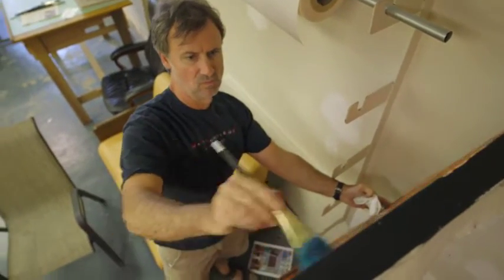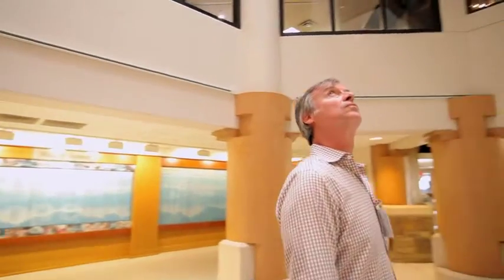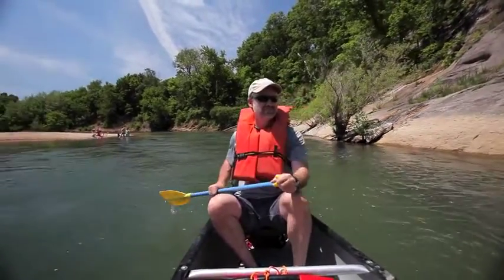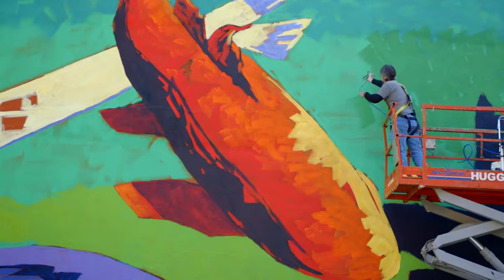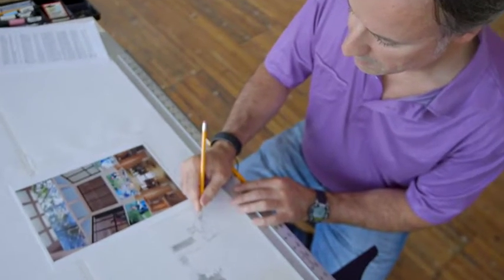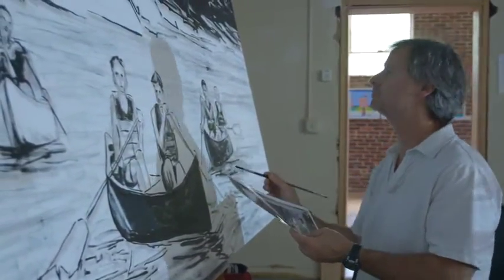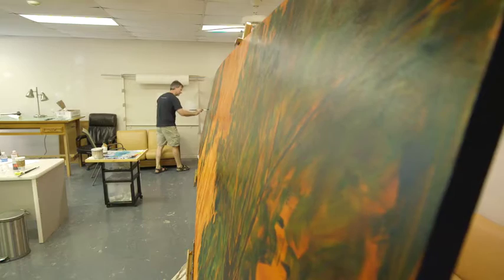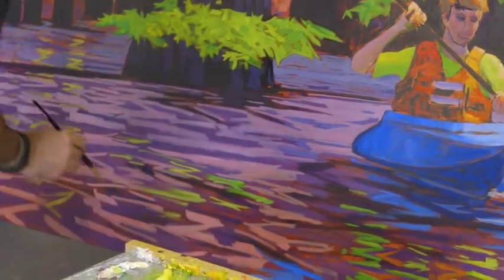Matt McLeod | Arkansas Children's Hospital Mural SD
Artist Matt McLeod designed, painted and installed a ten-panel polyptych mural for Arkansas Children's Hospital. The large scale, public art piece is now in the hospital elevator atrium. See how the project was designed and created.